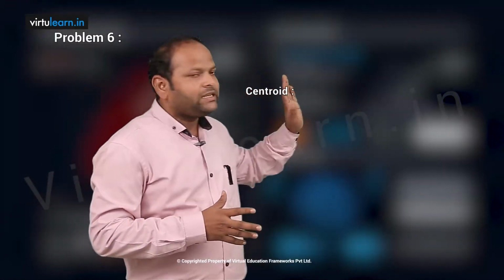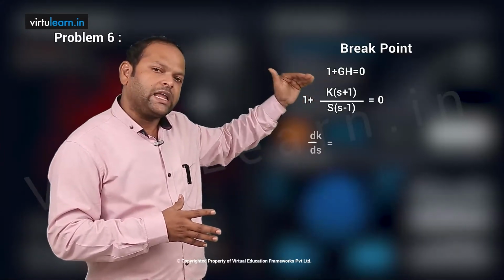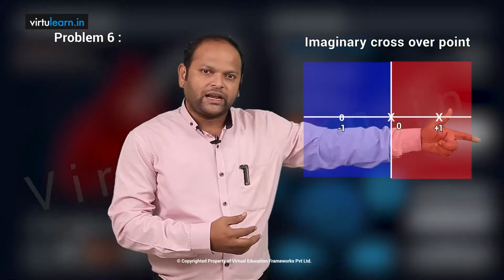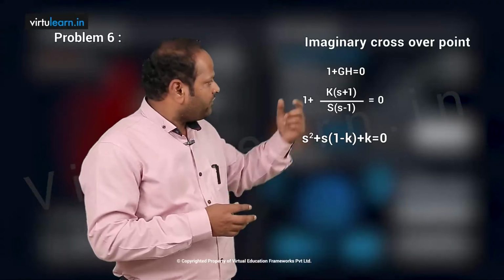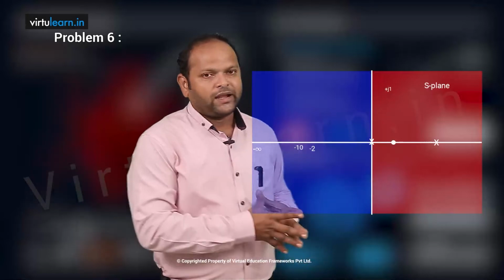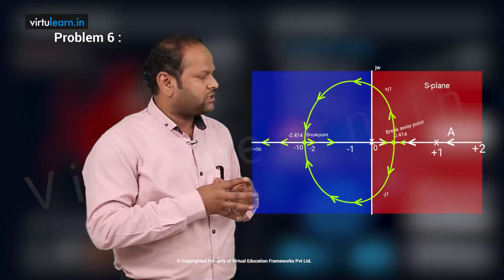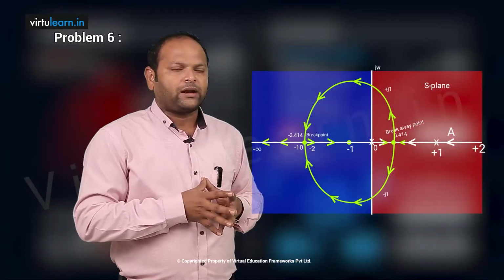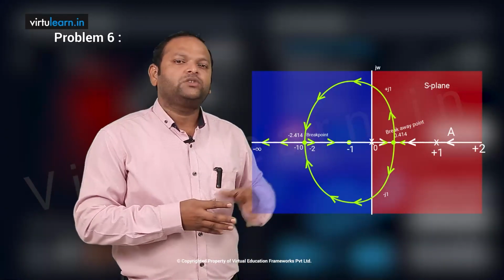Control Systems for BE/B.Tech RLD Problems part 10